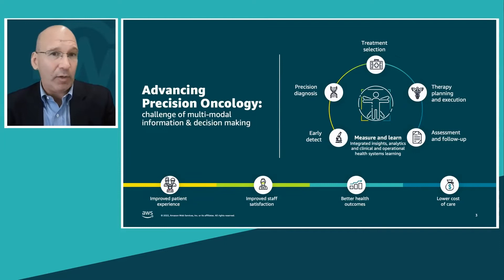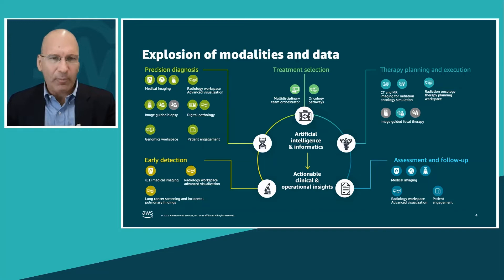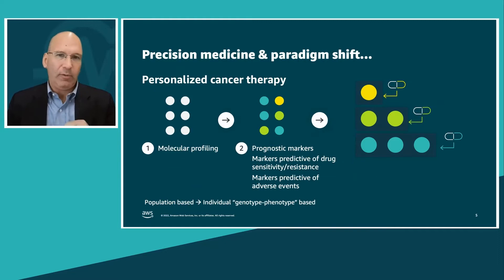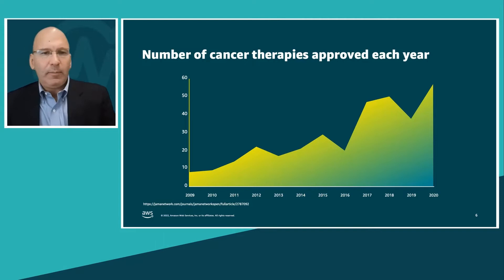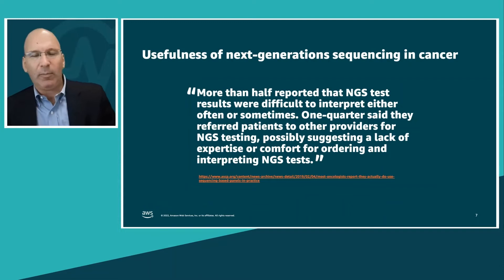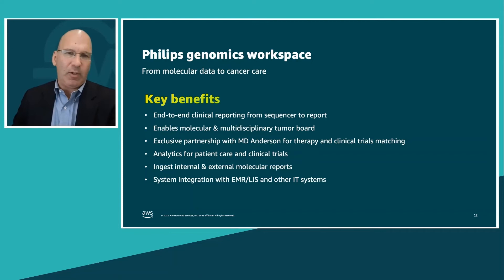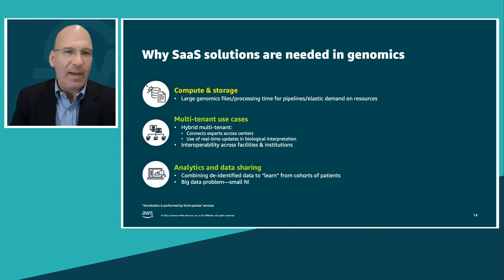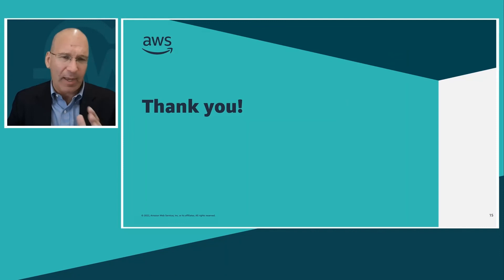Industry Innovators 2022: Philips | How multi-modal data drives personalized care | AWS Events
Watch Louis Culot, Philips' General Manager for genomics and oncology informatics, discuss how Philips has partnered with MD Anderson to provide oncologists with a multi-modal, evidence-based, clinical decision support system to facilitate personalized oncology treatments and clinical trial matching, based on each patient’s genomic markers and unique tumor biology, built on AWS.